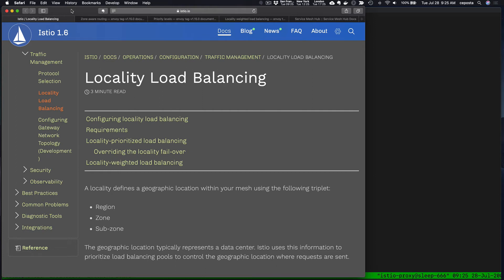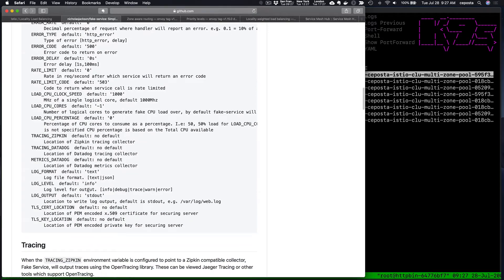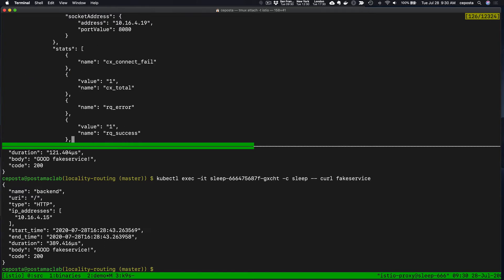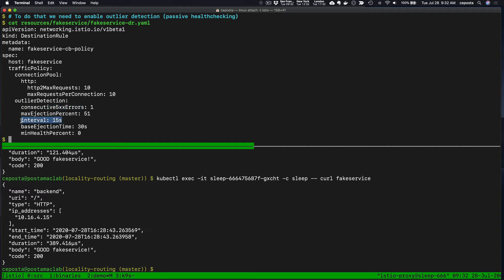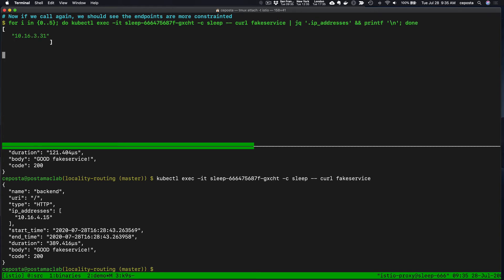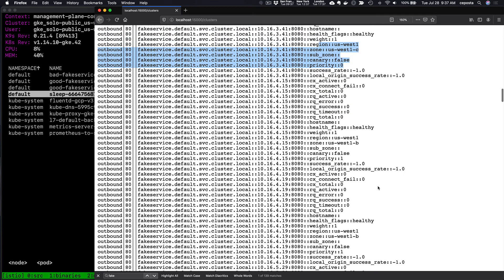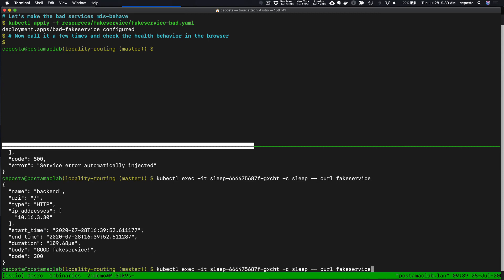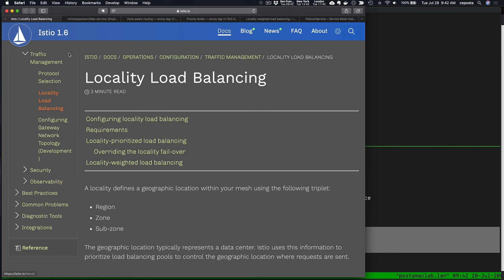Istio 1.6 Locality Aware Load Balancing and Failover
A quick video on locality aware routing / load balancing/ failover using Istio within a single cluster running in multiple availability zones.